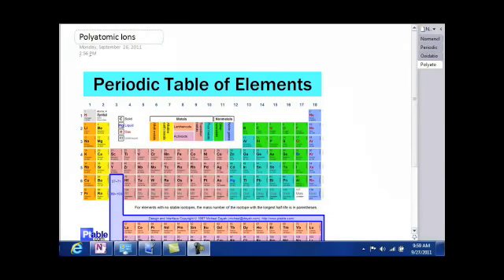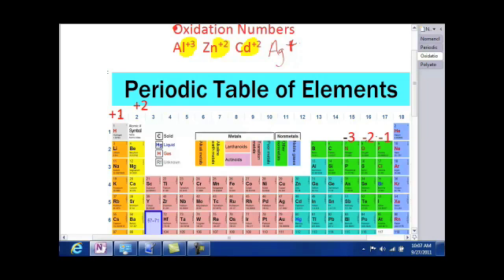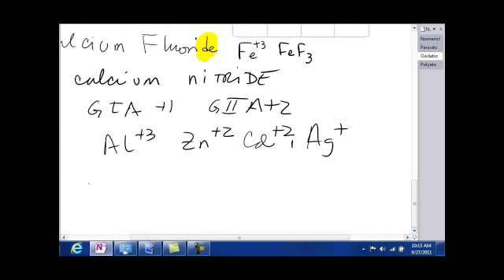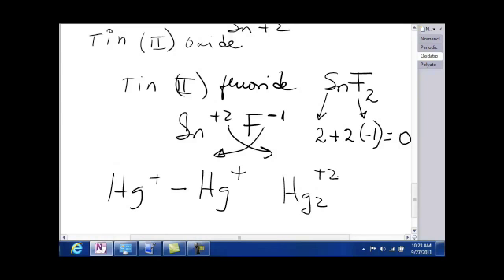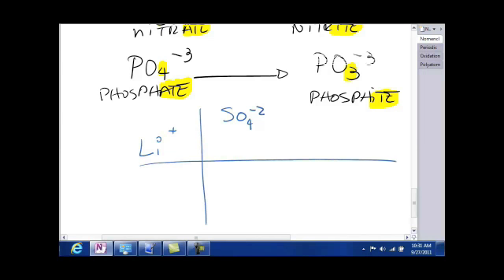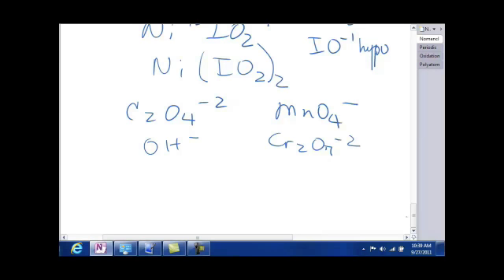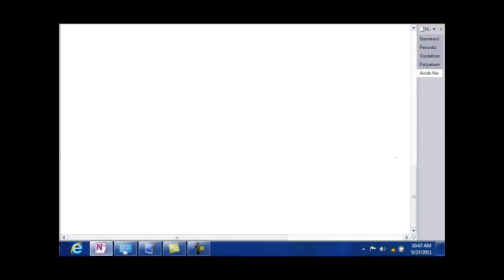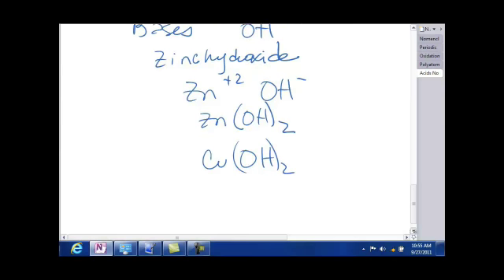Chemistry Nomenclature Concept Lecture (CHM1045)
Chemistry nomenclature detailed lesson by Dr. Eileen D Johann